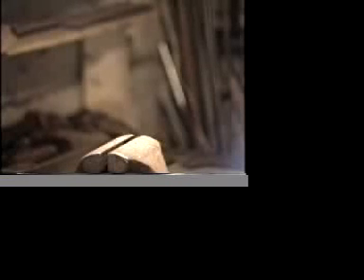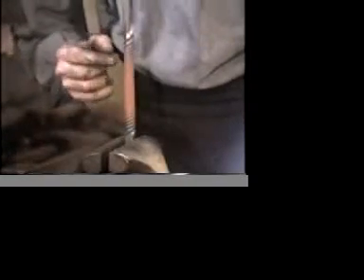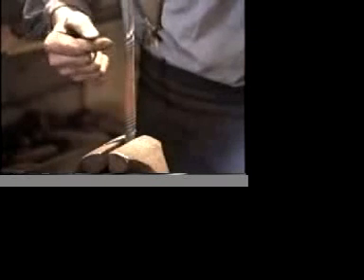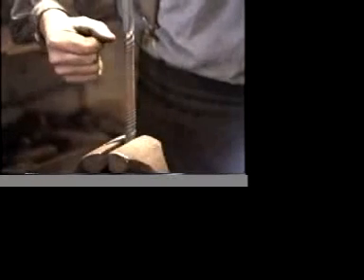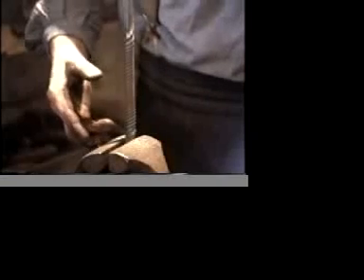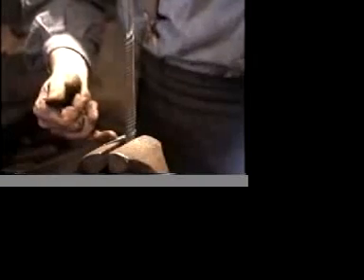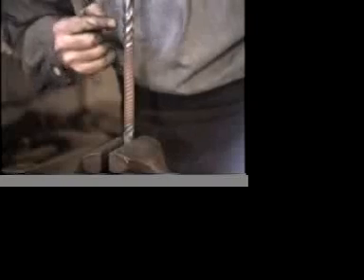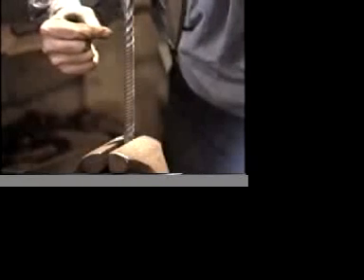Twisting Bars from 'Intro to Smithing'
htttp:// A demonstration of the principles of hot twisting square bars. By Darrell Markewitz of the Wareham Forge, a short segment from his DVD "Introduction to Blacksmithing"